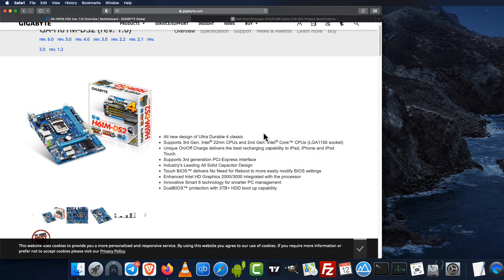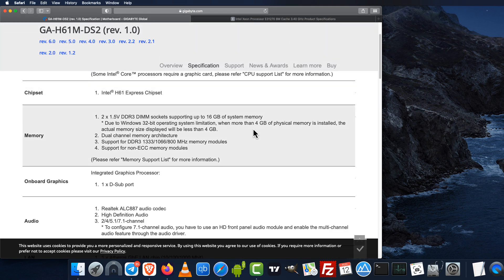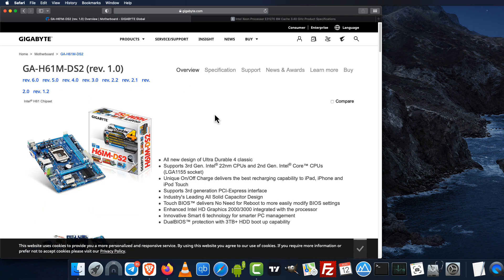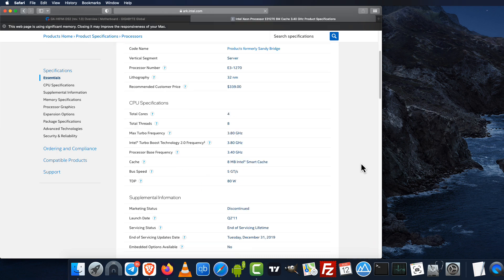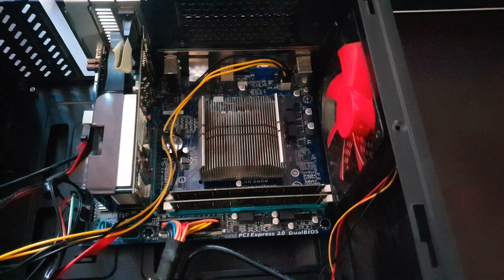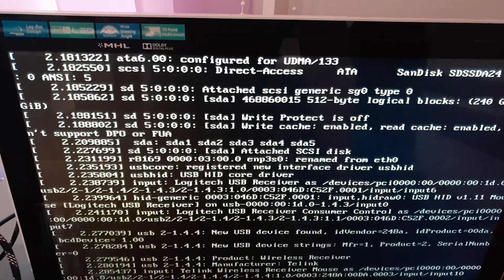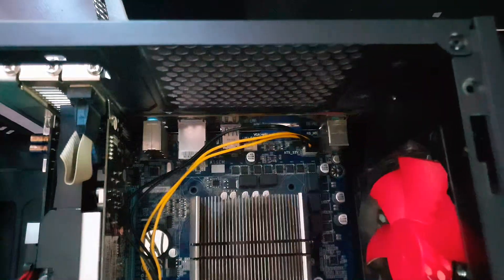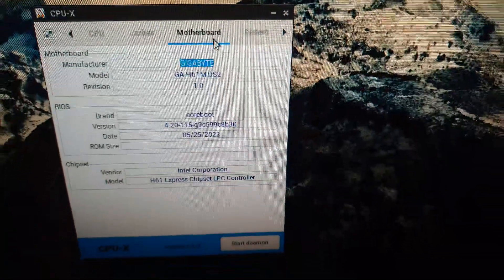Coreboot on Gigabyte GA-H61M-DS2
PC config:
coreboot on Gigabyte GA-H61M-DS2 + Intel® Xeon® Processor E3-1270 + Geforce GT 730 4GB
2x8GB 1600 Gskill ram!